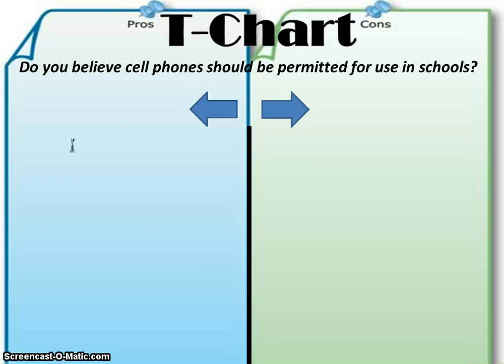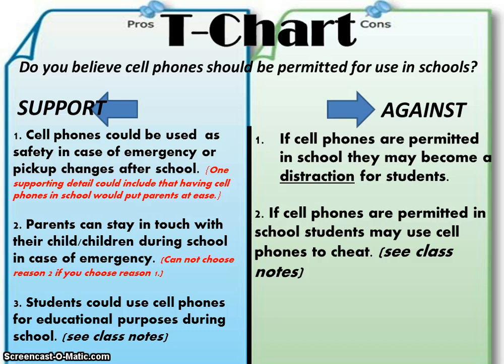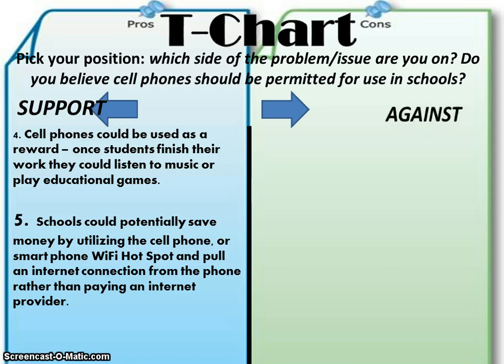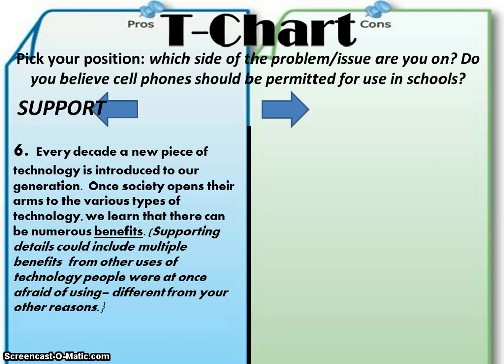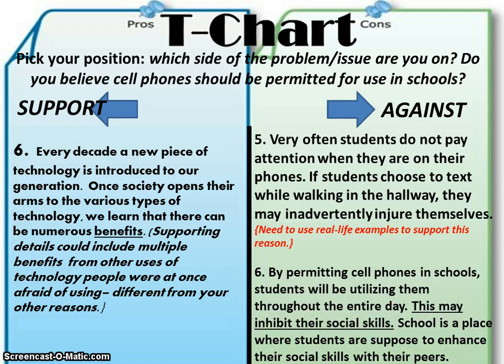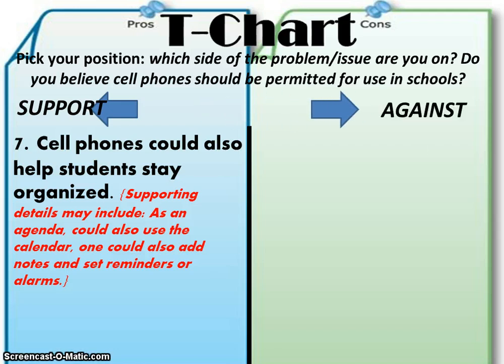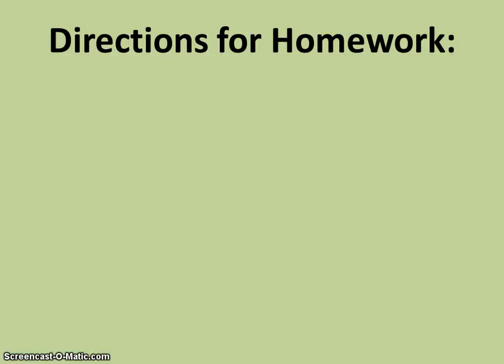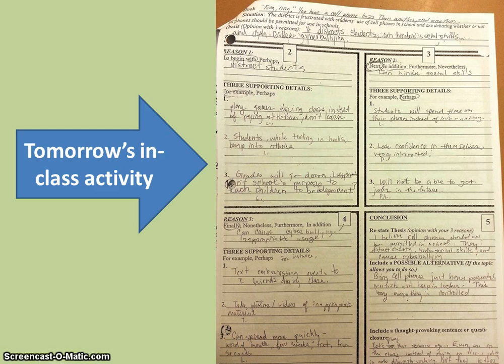Video 3 T Chart of Strong Reasons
This video reinforces the writing topic students will work with: whether or not cell phones should be permitted for use in the classroom and reviews reasons that were created in class through our discussion. I have also added three additional reasons that are a bit more in depth and follow Aristotle's three methods of persuasion.